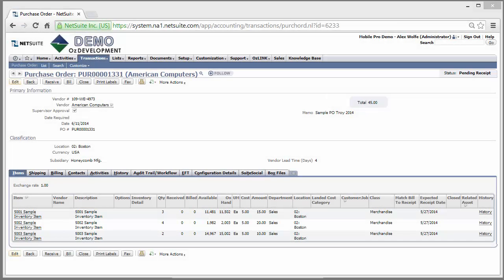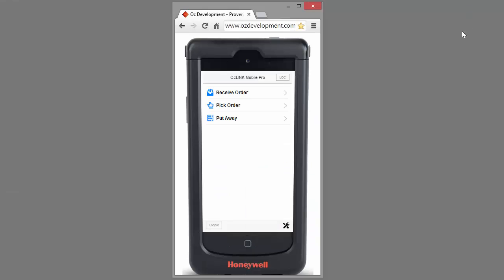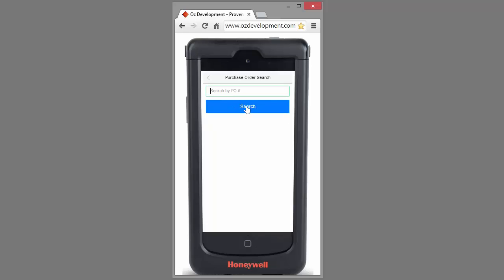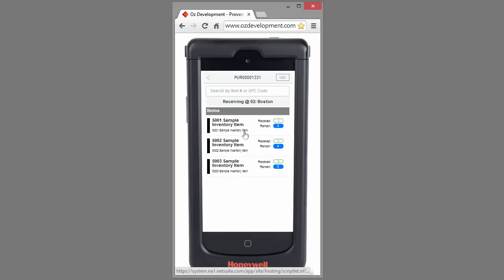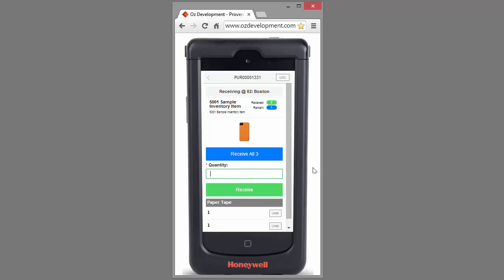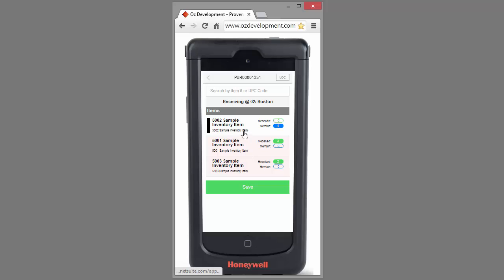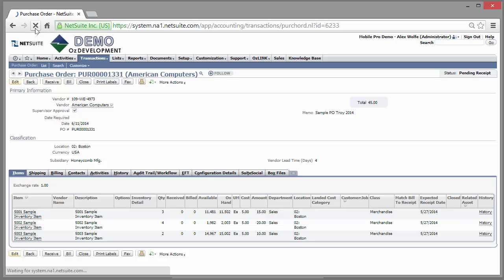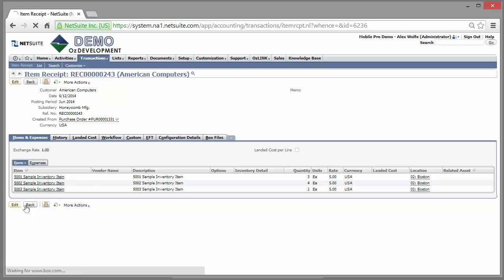OzLINK Mobile Pro PO Receiving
See how to use an bar code scanner to Receive a purchase order in NetSuite.  This video shows you how to use OzLINK Mobile Pro on an IOS to streamline your warehouse operations.